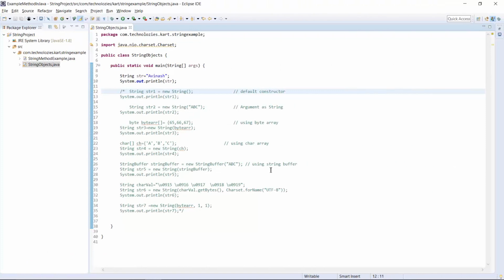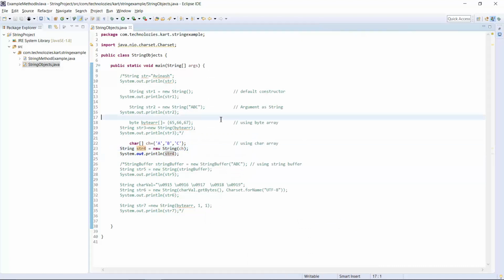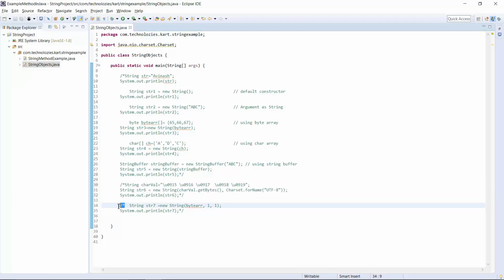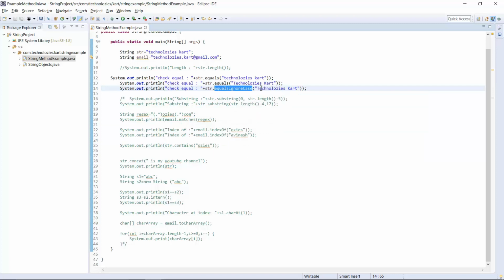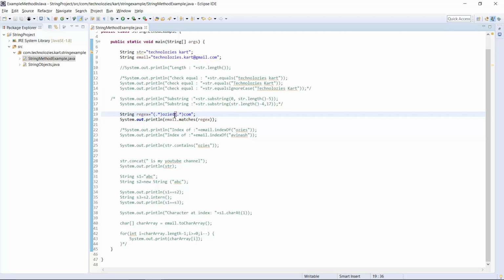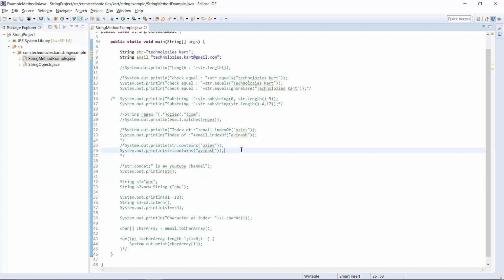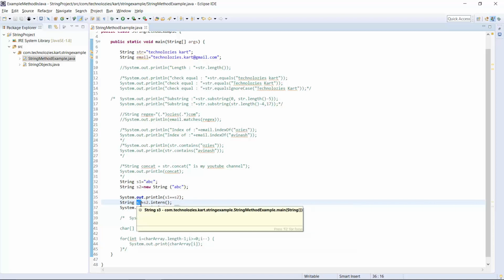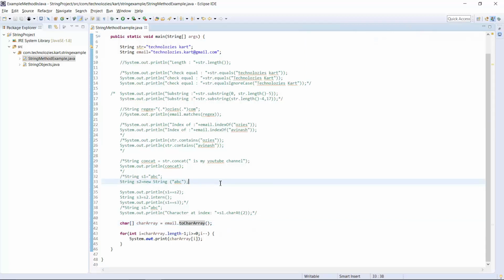String in Java: Live Demo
We have covered some live example of String in java. After completion of this video you will be able to answer following questions.

What are different ways to instantiate string object? (Mention some constructors)
What type of string is known as an interned string? How we can intern, non-interned string?
Why string is being stored into string poll?
Why String class is an immutable class?
Why string class is final?
What is an immutable class?
How you can print Hindi characters using string class?
How can we check two different strings?
How to calculate, a number of objects are being created?
How regex is helpful for the string?
What intern() does?